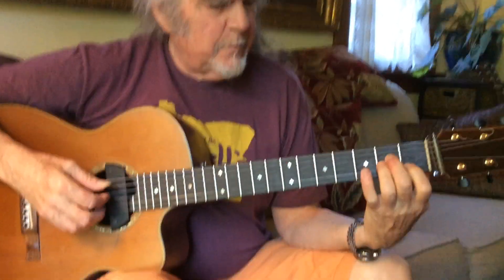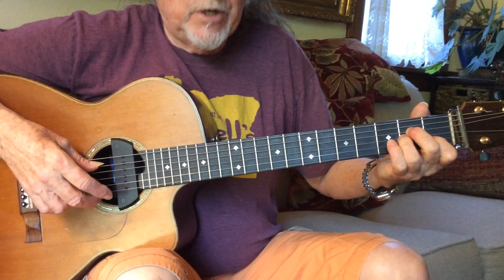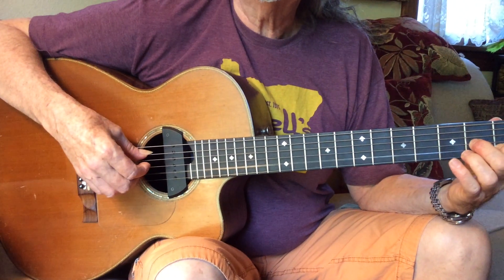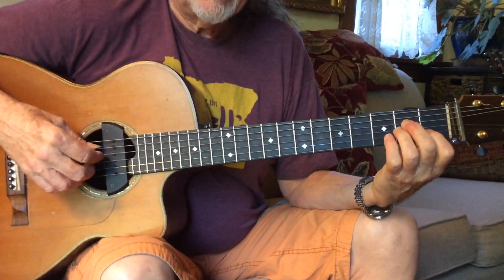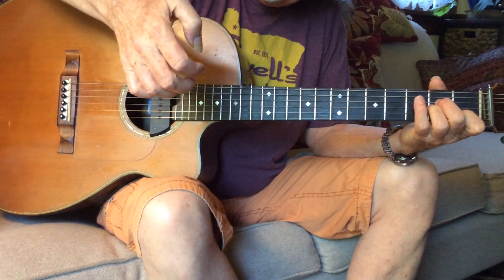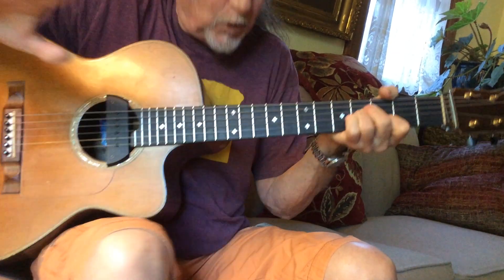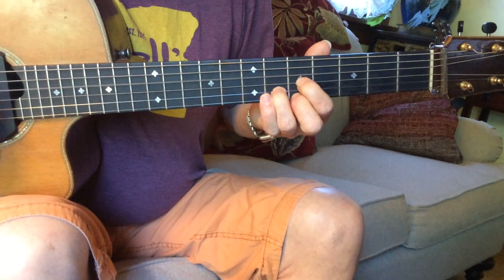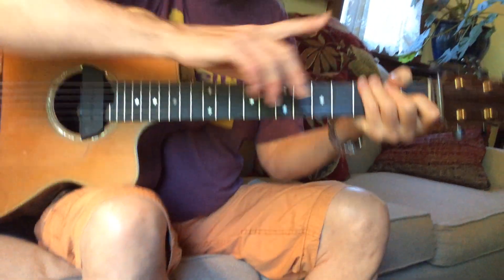"Summertime" 1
Stephen Lindberg